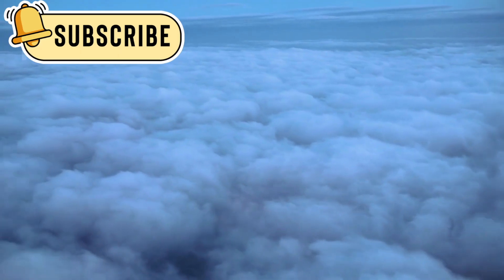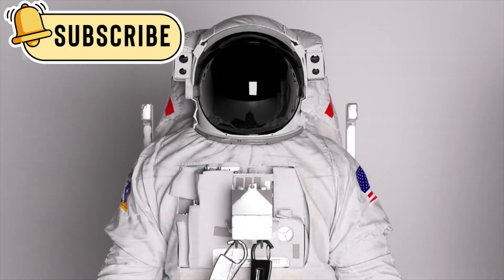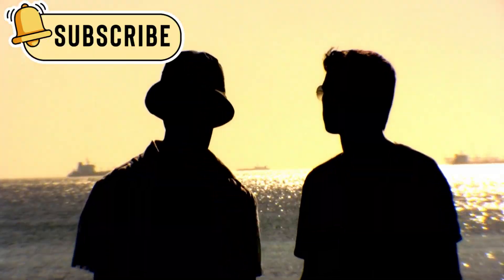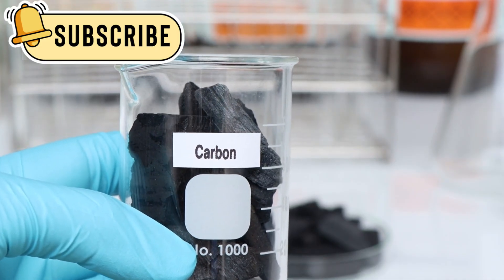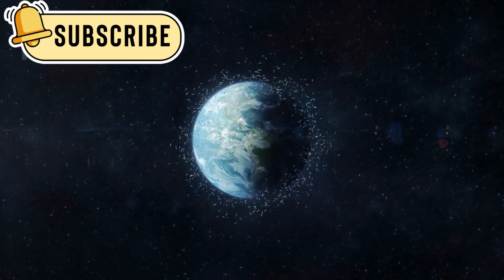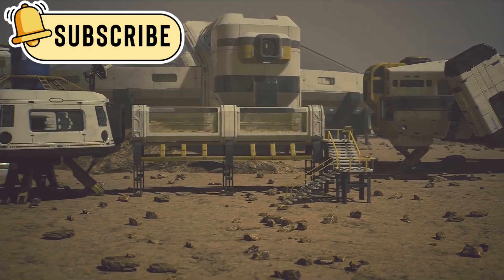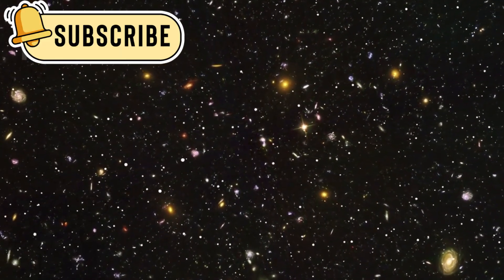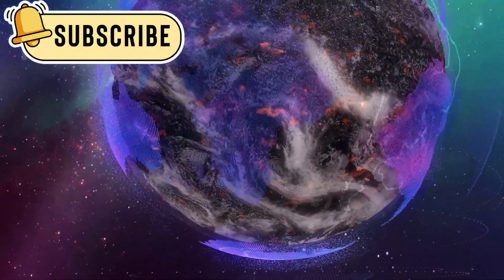James Webb Telescope Finally Shows Us 3I/ATLAS Real Image The New ‘Oumuamua'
the james webb space telescope has spotted something truly amazing called three eye atlas, a strange object that came from outside our solar system. it’s not a comet or asteroid but something completely new, moving in ways scientists can’t fully explain. this discovery could change what we know about our universe and how other worlds are formed. watch to learn how jwst uncovered the secrets of this mysterious traveler from the stars.